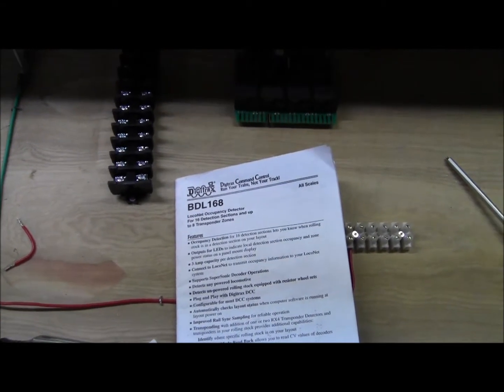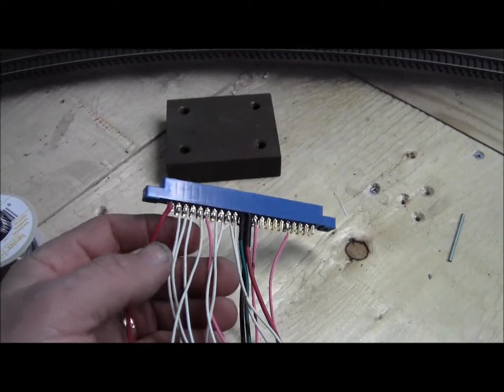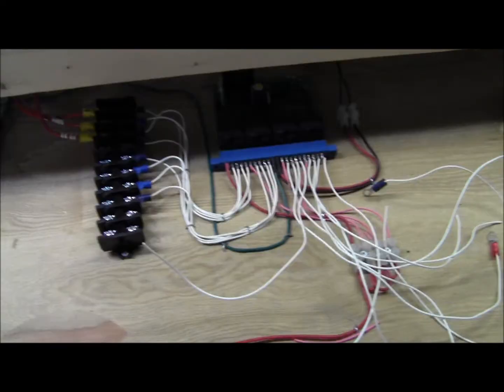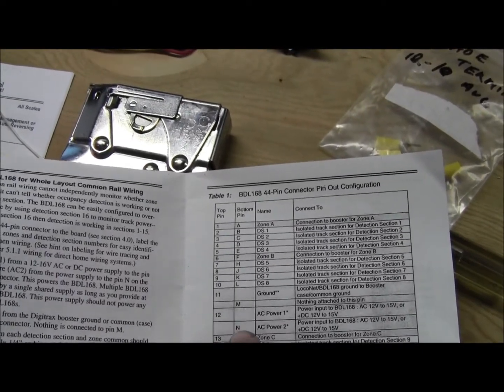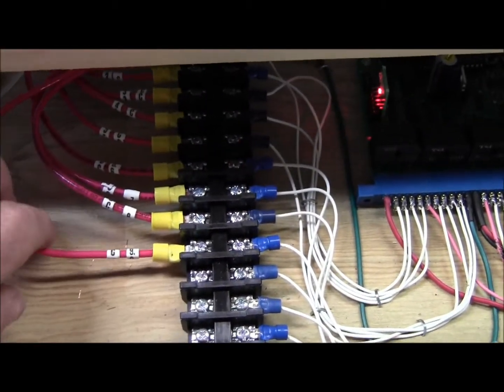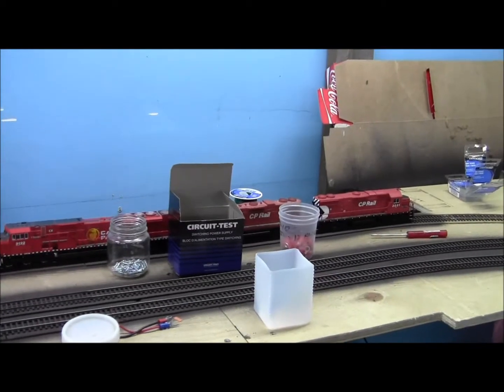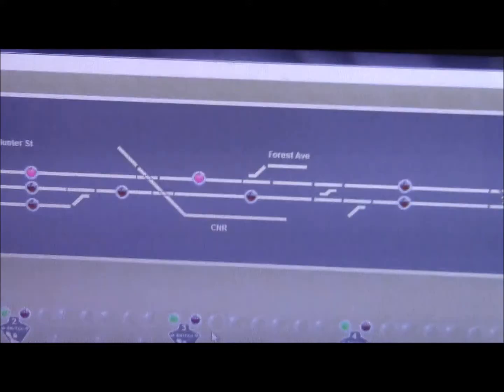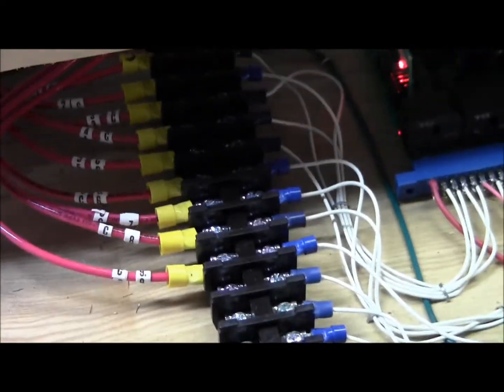Layout Update April 1 Detection System Wiring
Wiring the occupancy detectors